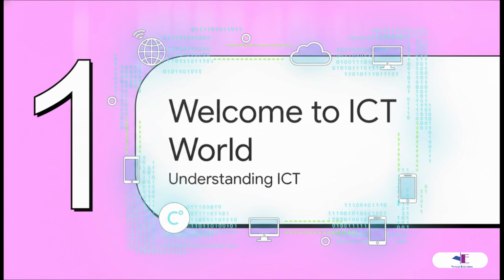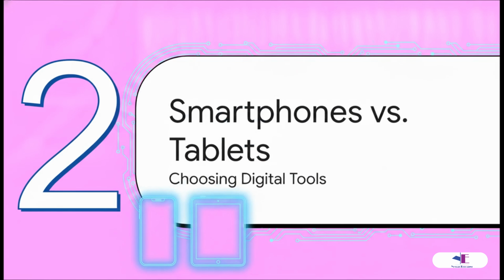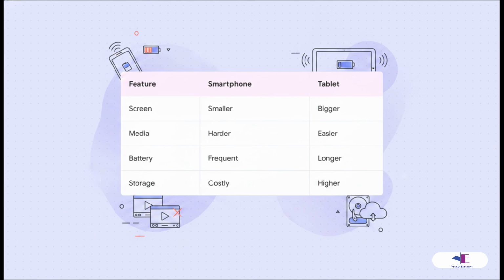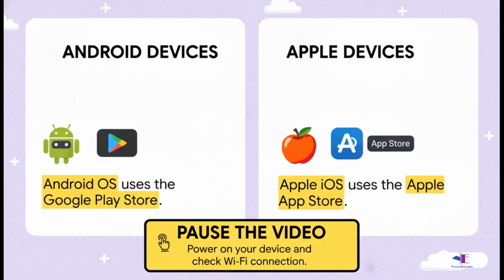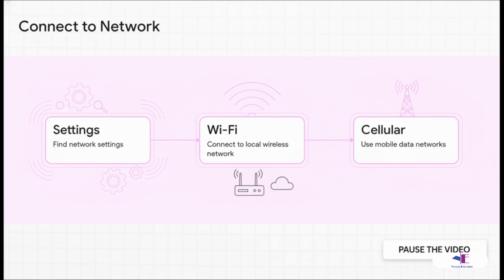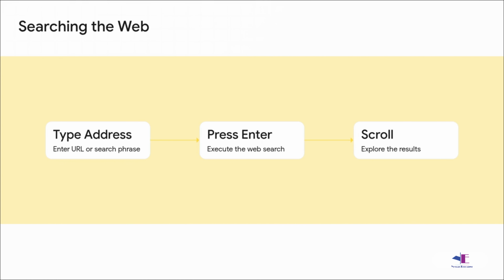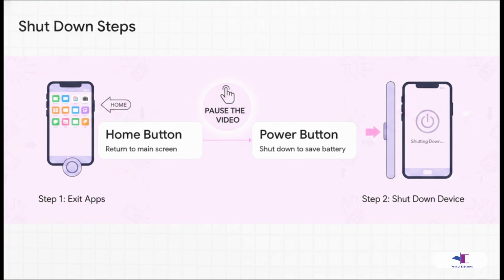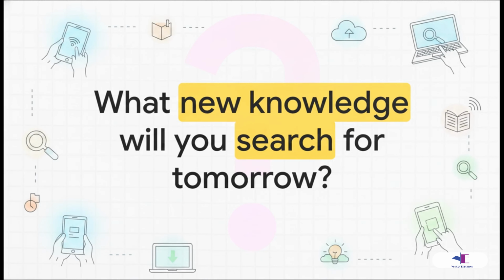Mastering ICT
Practical Application of ICT